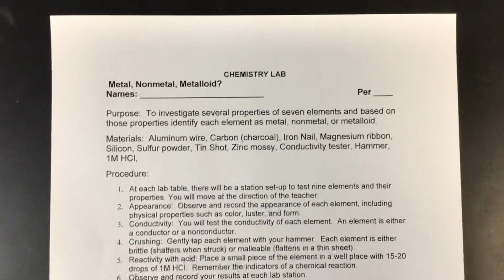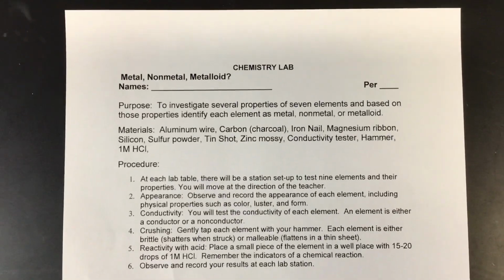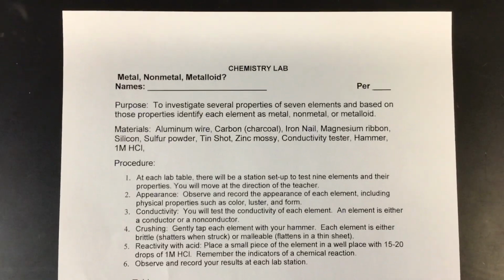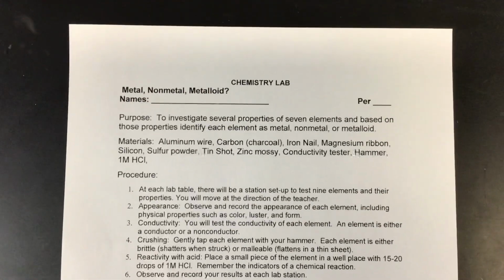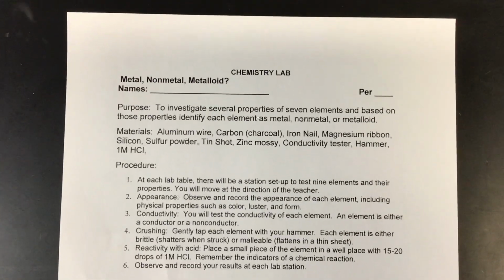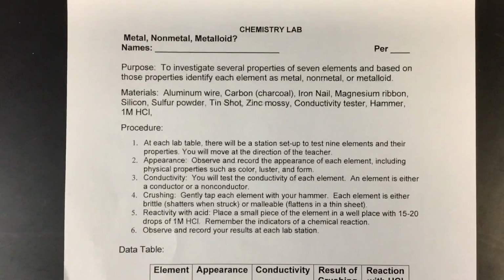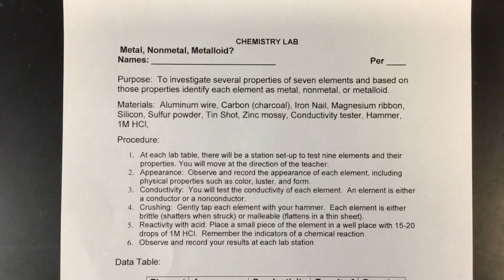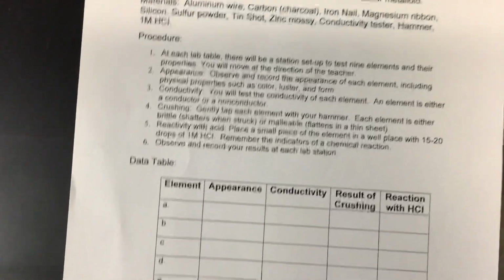Lab Part 1 Properties of Metals, Nonmetals, & Metalloids